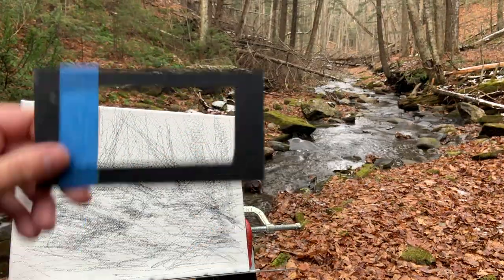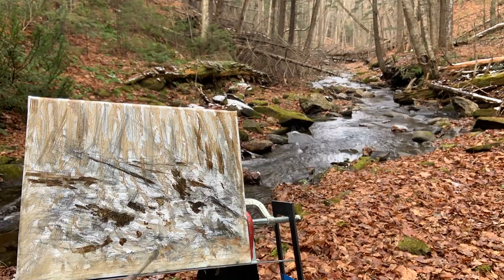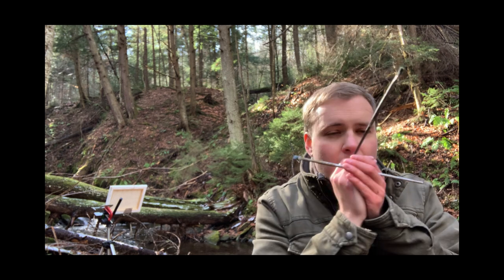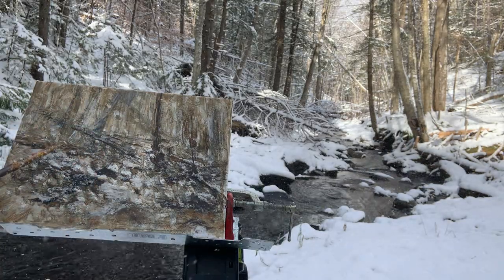Video VII Plein Air: Stream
This video features a plein air painting created in two days (one warm, and one cool, literally).  This was a great way to explore grey hues, and incorporate sienna hues at the same time.  The purples and greens will intensify as I scale up the piece, and work larger.  Color is amazing.